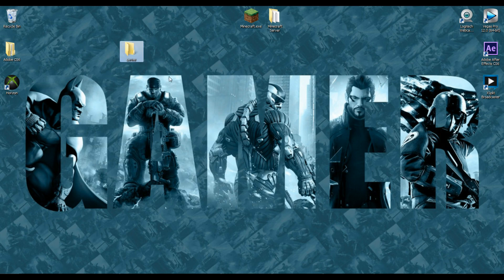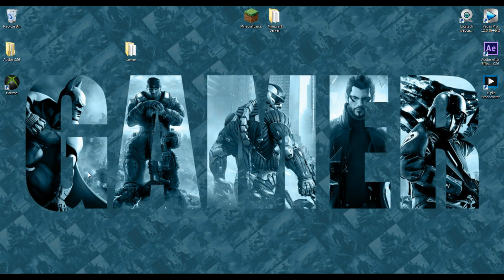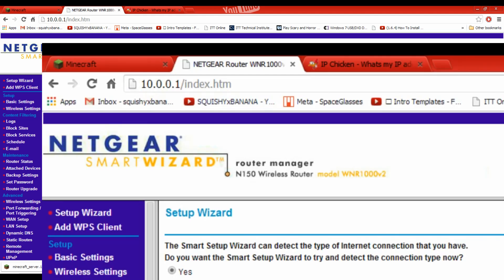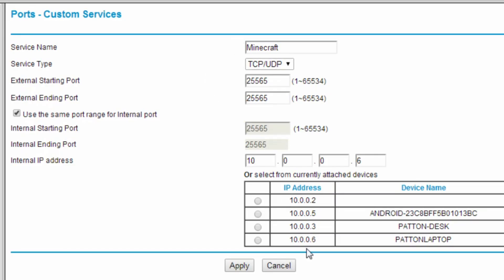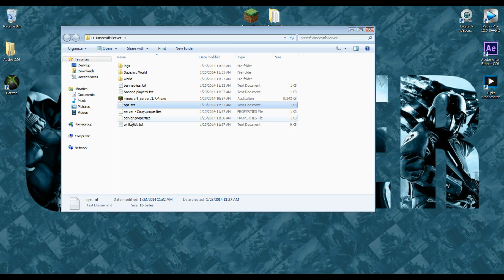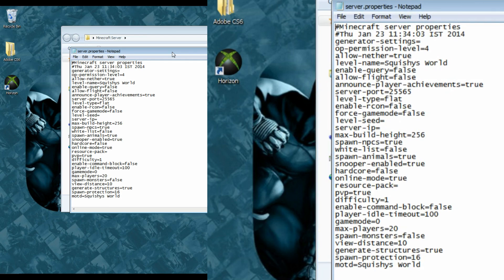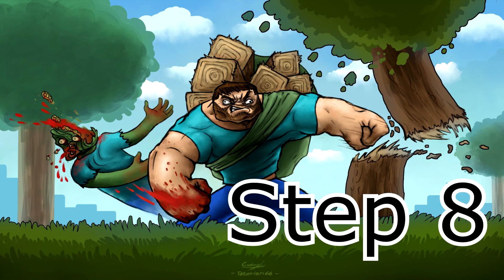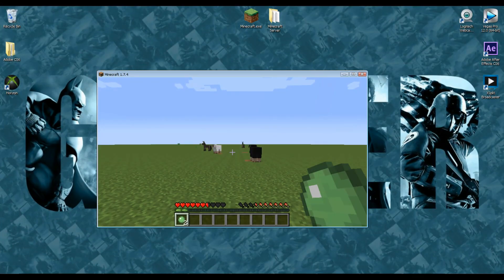Setup Up A MINECRAFT Server in 11 Easy Steps! - (Create A MINECRAFT Server Using Port Forwarding )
Hey My Fellow Crafters! Squishy Here! In This Tutorial I Teach You How To Setup A MINECRAFT Server Quick And Easy! This Method Is Done By Using Port Forwarding.
(read below)

TEXT TUTORIAL
.:: How To Create A Minecraft Server ::.
1. Create a folder called Minecraft Server
2. Download the Server File and Install it into the Minecraft Server folder
3. Find Your Internal (Local) IP Address
4. Setup Port Forwarding on your Router
5. Open the Minecraft Server Folder and Edit the Ops.txt
6. Open the Server.Properties (right click and open with notepad) and Edit.
7. Start your server by clicking minecraft_server.1.7.4.exe
8. Find your External IP Address
9. Start Minecraft and select Multiplayer
10. Select Direct Connect
11. Type your External IP address into the Server Address and click JOIN SERVER

.:: To Find Your Internal IP ::.
1. Find the Search Option
     -= Windows 8+ =-
           Move Your Mouse To The Top Right Corner To Get The Search Option
     -= All Other Version Of Windows Windows =-
          Click The Start Menu (bottom left)
2.  Type CMD  and press ENTER
3. In the CMD Box Type IPCONFIG
4. Find (IPv4 Address) and write down the IP Address
Your IP address should start with a 192.168. or 10.0.

.:: ROUTER SETUP ::.
Service Name: Minecraft
Service Type: TCP/UDP
External Starting Port: 25565
External Ending Port: 25565

.:: External IP Lookup ::.

.:: Server Properties List ::.

.:: Change The Color Of The MOTD ::.

.:: Popular Router Default IP List ::.
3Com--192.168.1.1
Apple--10.0.1.1
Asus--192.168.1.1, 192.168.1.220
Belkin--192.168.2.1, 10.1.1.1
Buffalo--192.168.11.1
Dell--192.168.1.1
D-Link--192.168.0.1, 0.30, 0.50, 1.1, 10.1.1.1
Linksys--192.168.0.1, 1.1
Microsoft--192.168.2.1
Motorola--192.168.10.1, 20.1, 30.1, 62.1, 100.1, 102.1, 1.254
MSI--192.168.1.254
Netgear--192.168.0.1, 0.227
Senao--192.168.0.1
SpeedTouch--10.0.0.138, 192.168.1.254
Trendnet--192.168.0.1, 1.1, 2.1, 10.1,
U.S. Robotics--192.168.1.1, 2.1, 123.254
Zyxel--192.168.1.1, 2.1, 4.1, 10.1, 1.254, 10.0.0.2, 0.138